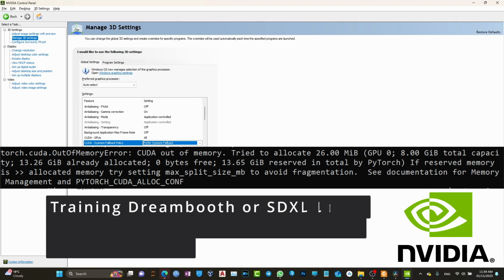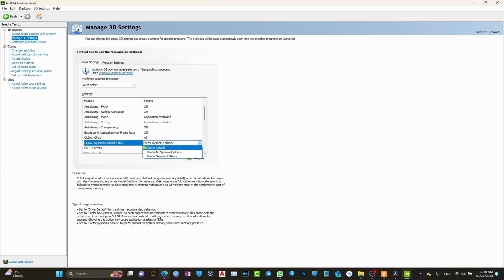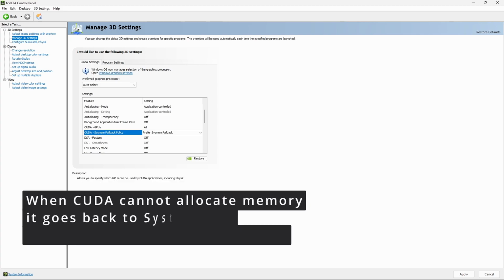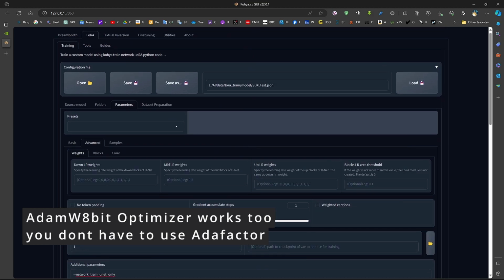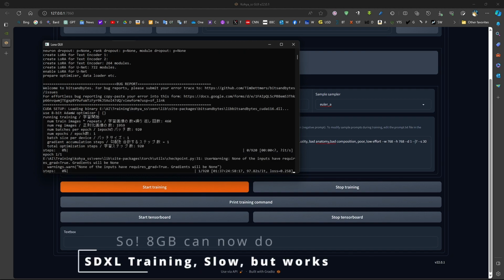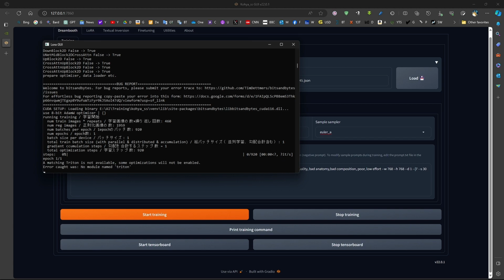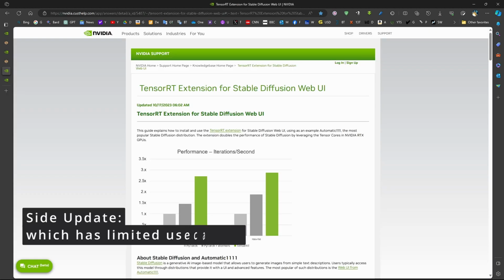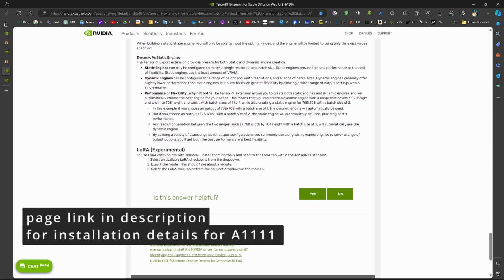NVIDIA Update Solves CUDA error (but very slow) -Train Dreambooth, SDXL LoRA with Low VRAM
(Update: while the update is able to solve CUDA memory errors, I have seen it to be very slow with SDXL... it is not very practical to use with low VRAM... works, but slow, hopefully in the next update, we get better performance than the current one, as this is a new feature, and very likely to improve soon)

00:00:00 introduction and note about NVidia drivers
00:00:21 NVidia control panel System memory fall back feature
check if the driver update includes  System memory fall back features and selecting it
00:01:07 downloading the NVidia driver manually
00:01:47 Testing SDXL training on 8GB VRAM
show case sample training in SDXL to show that now it works without CUDA errors
00:03:26 testing dream booth training on 8GB VRAM
show case that dreambooth can now work as well without CUDA errors
00:05:05 side note about TensorRT extension for stable diffusion
another update that may help double the speed of image generation but with limited usecases

Computer Specs:
Laptop:  Legion 5 Pro
Processor :AMD Ryzen 7 5800H , 3201 Mhz
System RAM: 16.0 GB
Graphics GPU: NVIDIA GeForce RTX 3070 Laptop GPU 8GB

This is a new Update for NVidia CARDs which allows anyone to train SDXL LoRAs, Dreambooth with large image sizes without getting CUDA errors even with 6 or 8GB VRAM, possibly with less.

the new Feature from NVIDIA Driver update gives System memory fall back features that allows to extend existing VRMA to system memory when no more VRAM is available.
This is an amazing update that allows more people to train Dreambooth and SDXL LoRAs on thei PCs even with 8GB VRAM and less.

side update: TensorRT, see how to install for A1111 to double generation speed in some cases